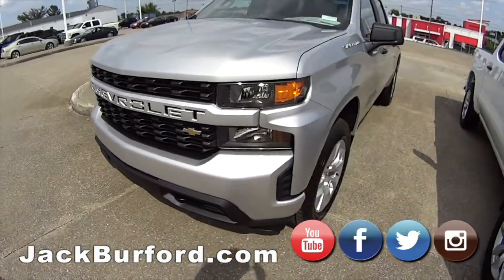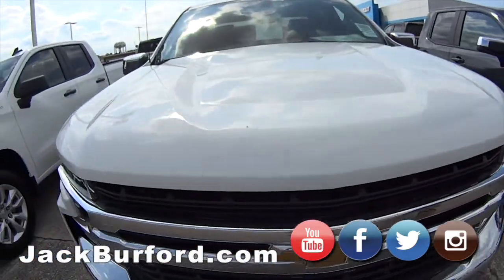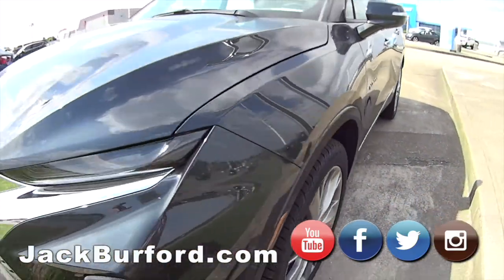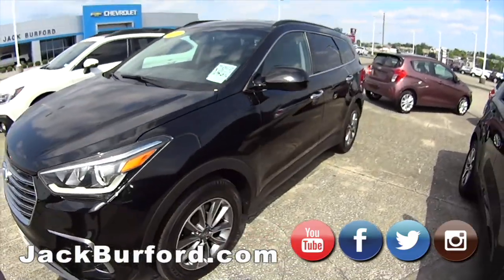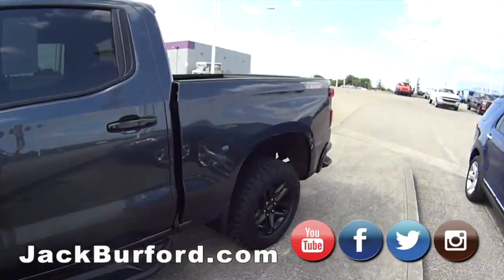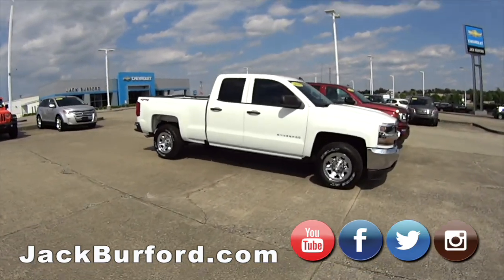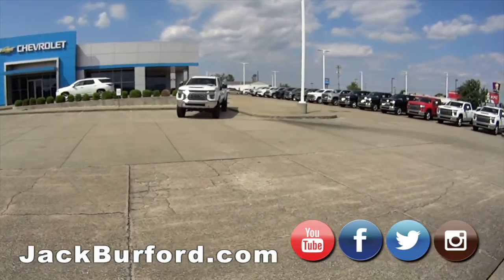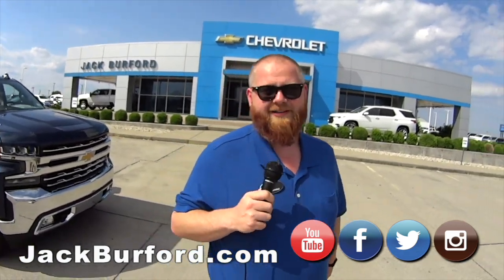Weekend Walkaround June 27, 2020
Check out all of our new and used inventory today at JackBurford.com or call to schedule your FREE Test Drive!